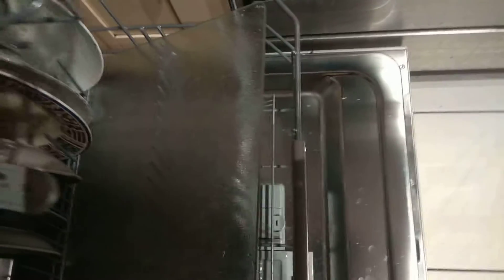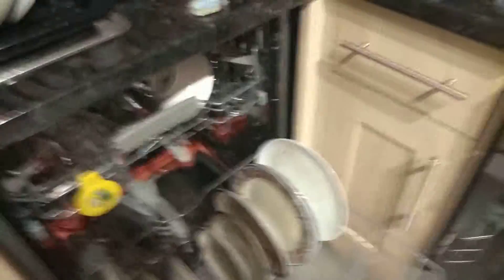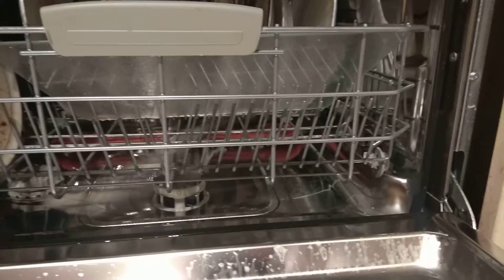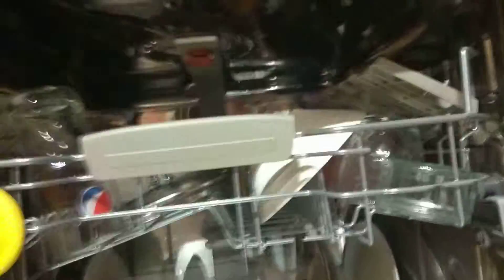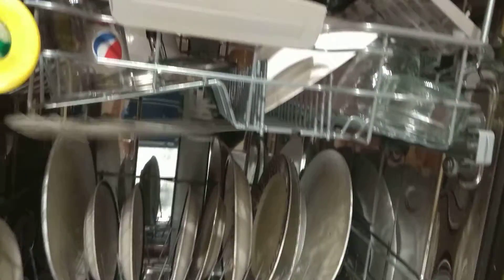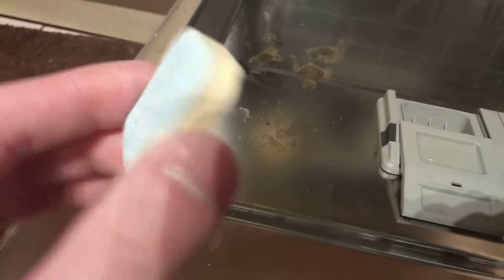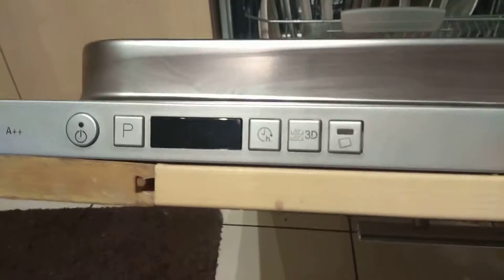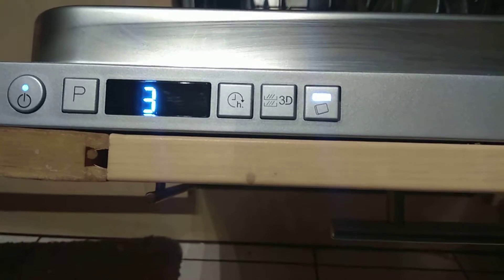Small load for Hotpoint dishwasher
Just a final small load. See you cool mates m8.